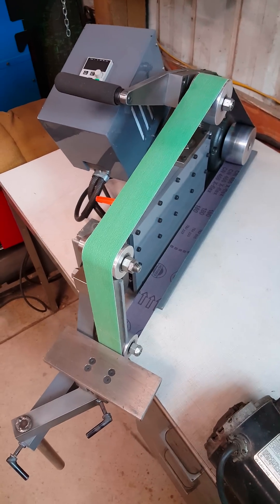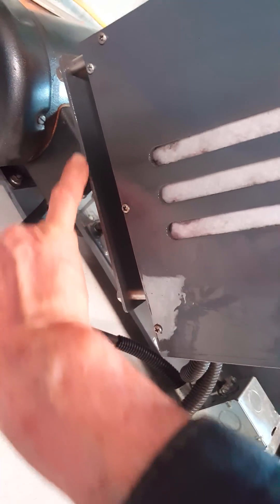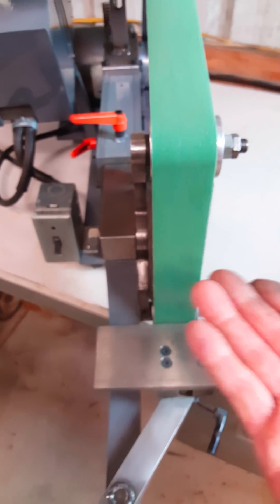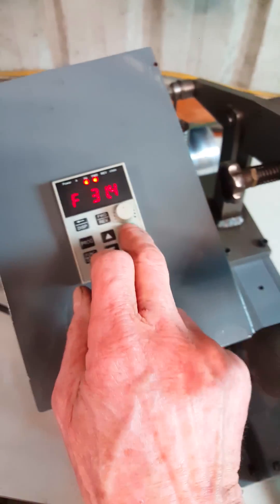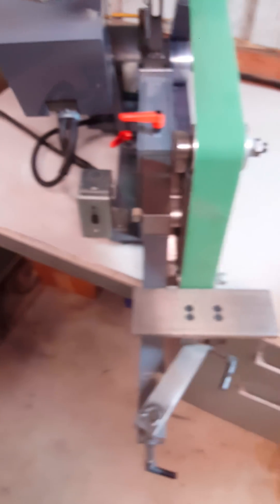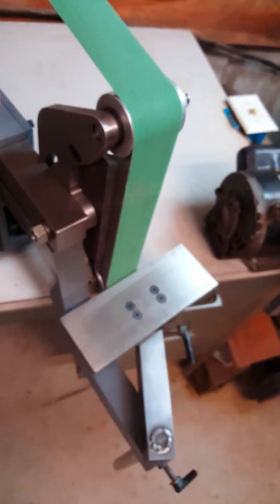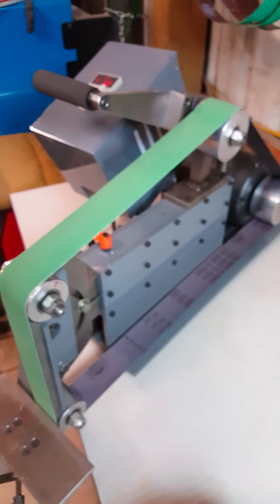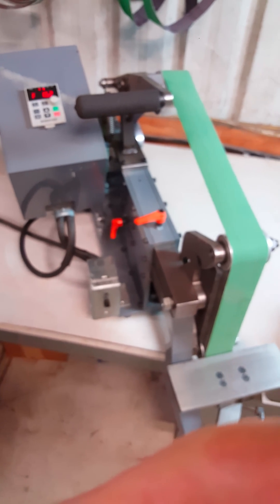DIY 2"x72" Belt Grinder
DIY 2x72 Belt Grinder. Additional machines used to make this: lathe, milling machine, TIG welder, surface grinder, drill press and miscellaneous hand tools. I drew this up in AutoCAD to insure fit and alignment. Lots of patience required and about $300 in materials.